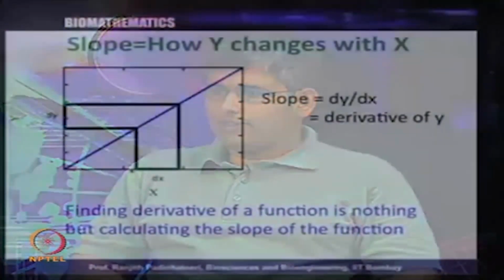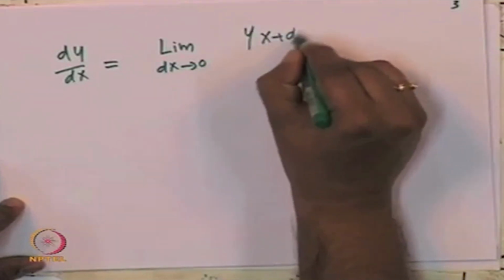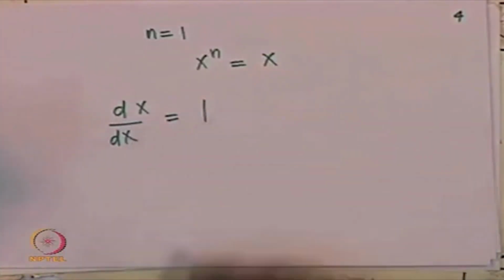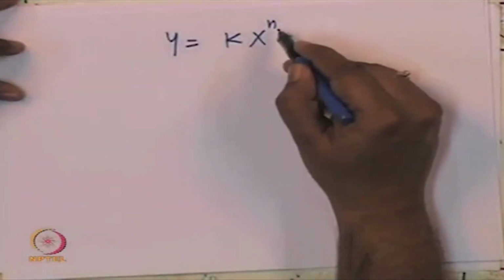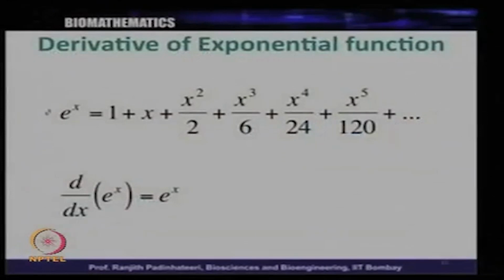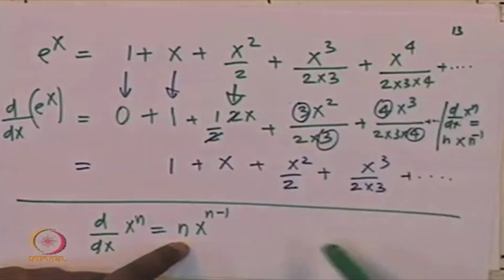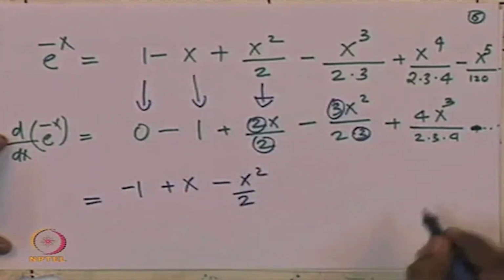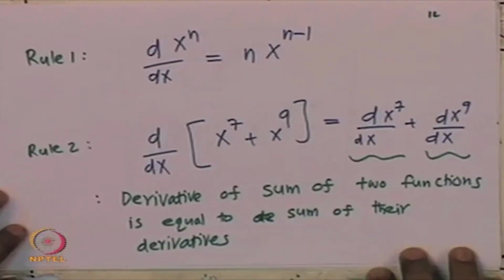Calculation of derivatives